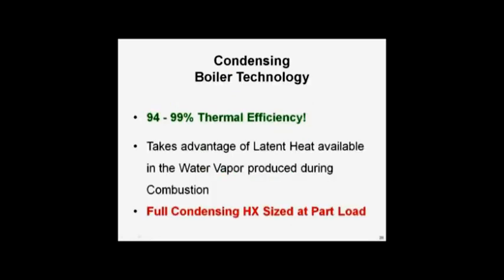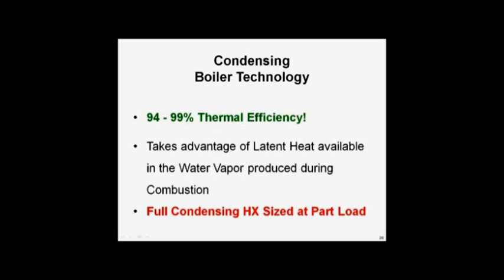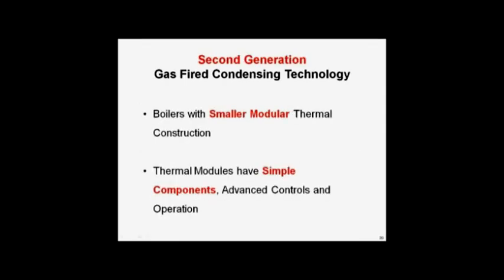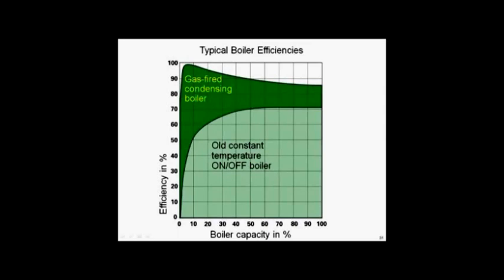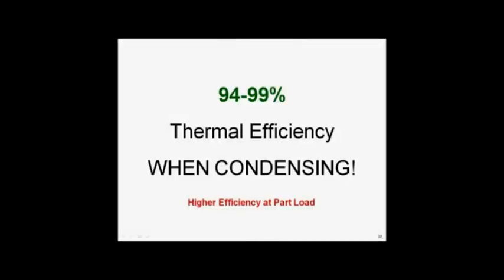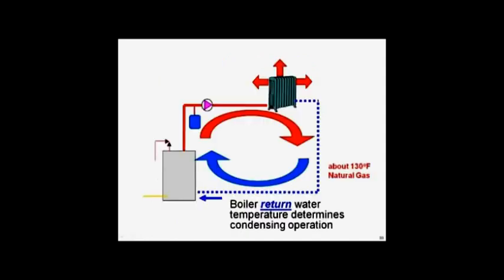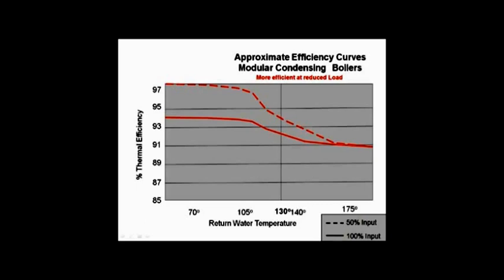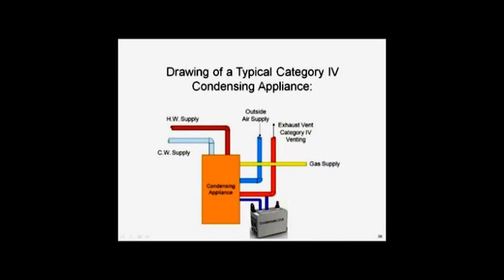Condensing Boiler Technology